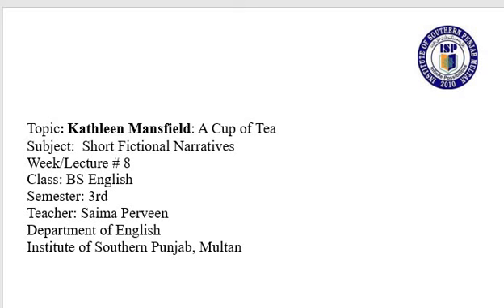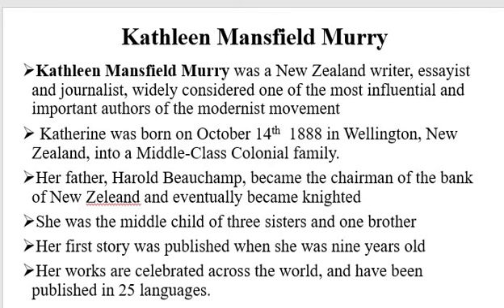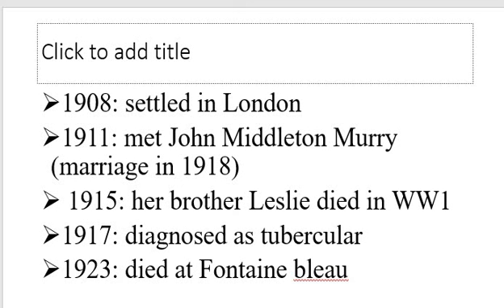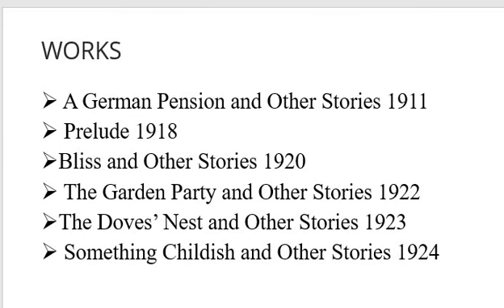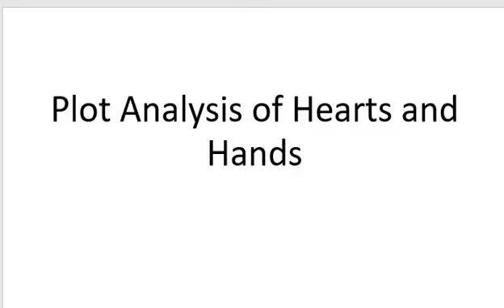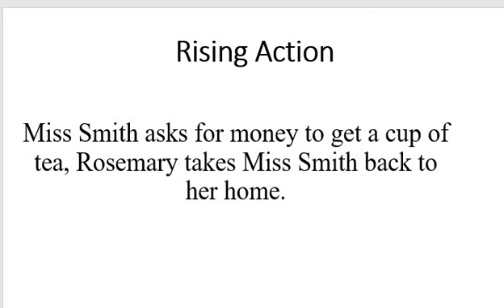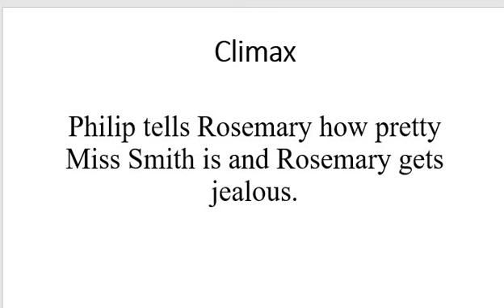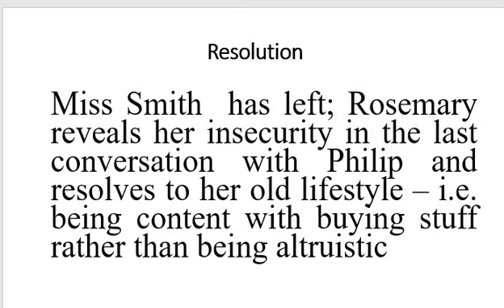short story 8 lecture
"Katherine Mansfield: A Cup of Tea